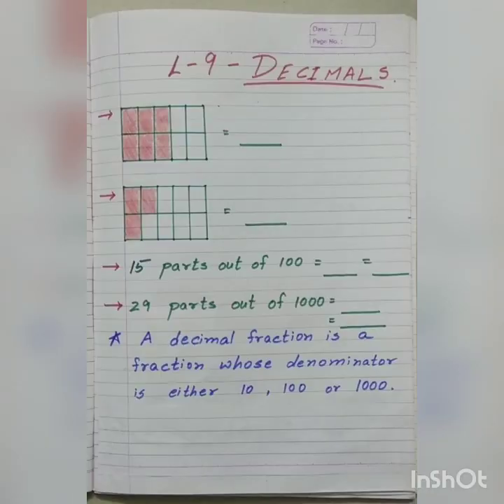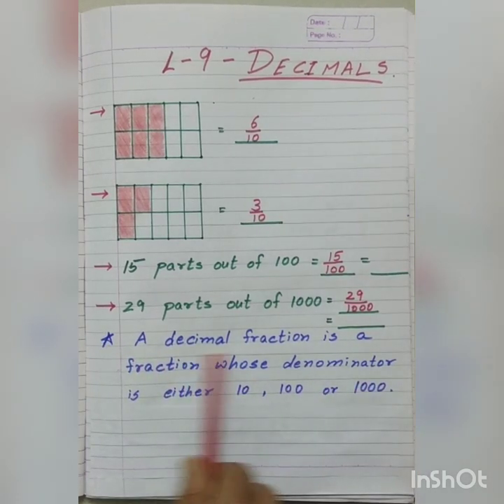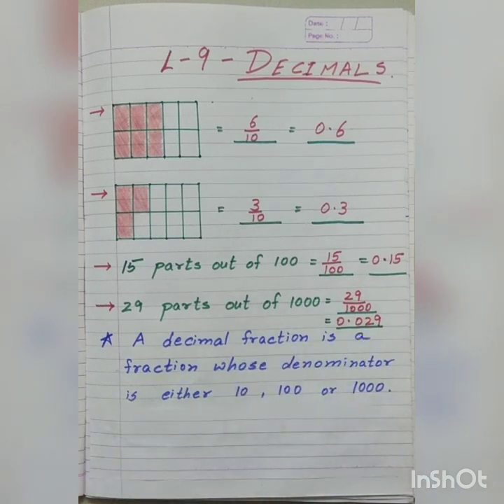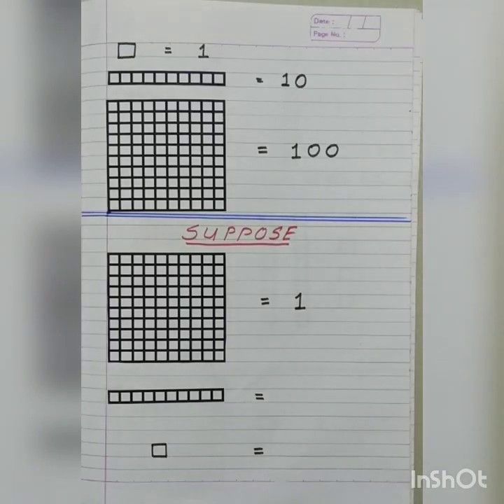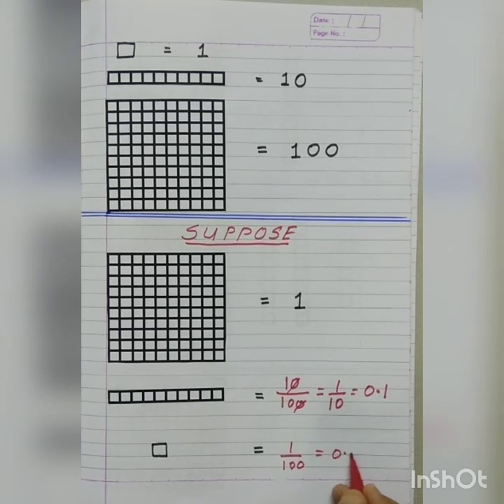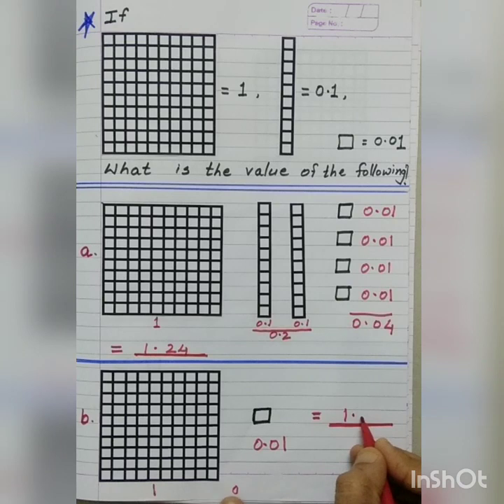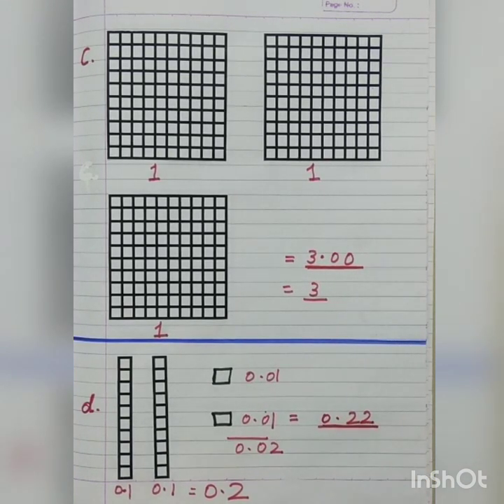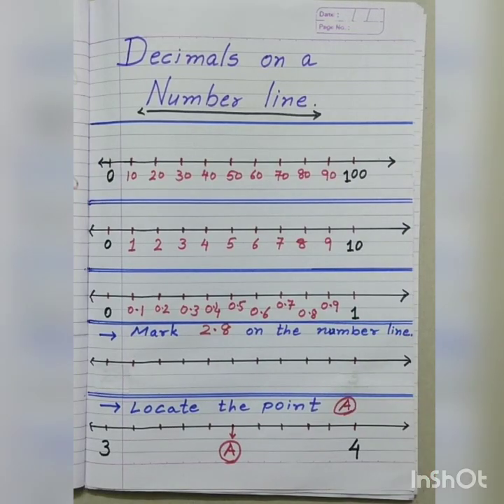Std 4 | Maths | Ch 9 Decimals | Session 1